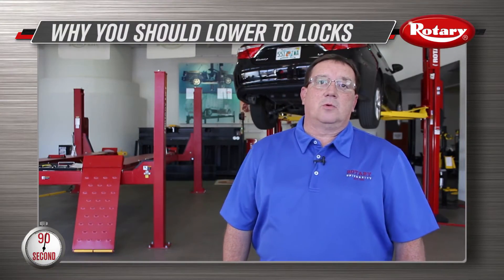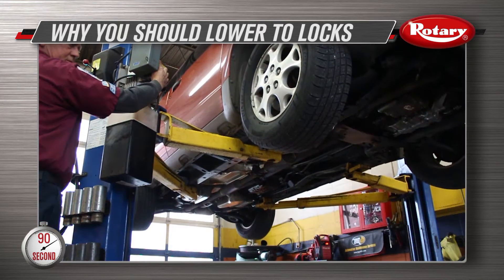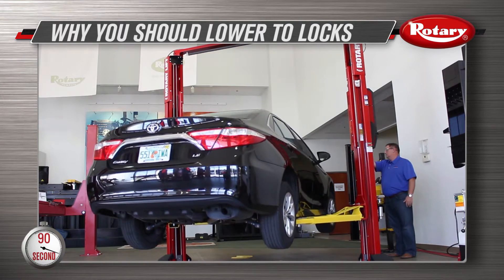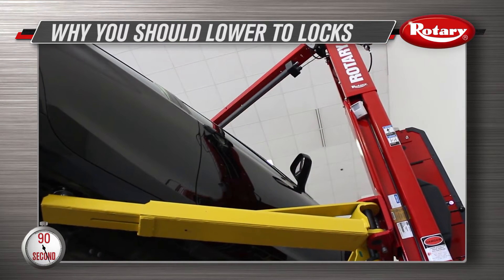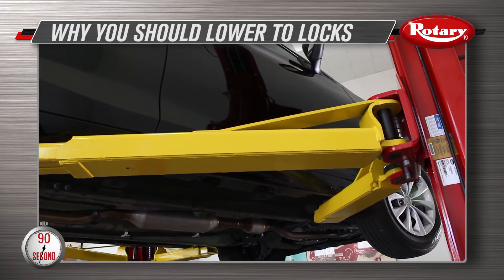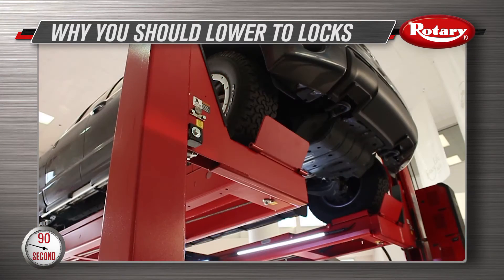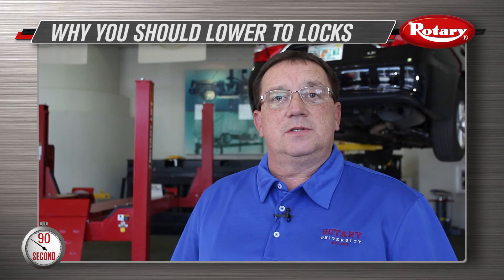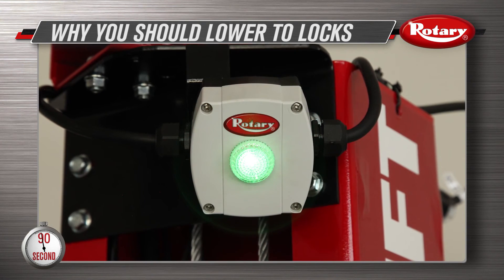90 Second Know How: Lowering to Locks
In 90 seconds learn why you should always lower your lift to the locks.